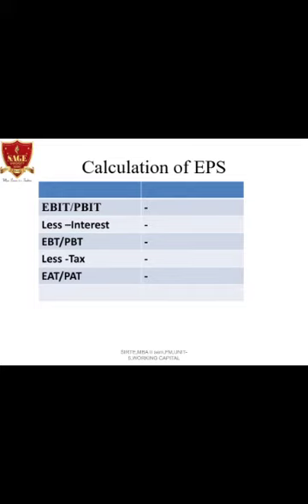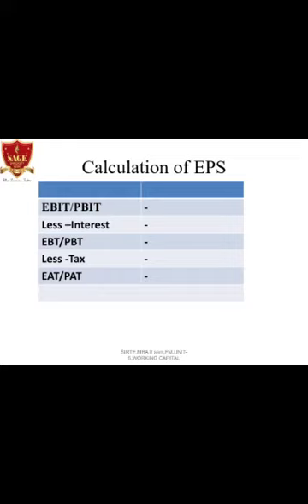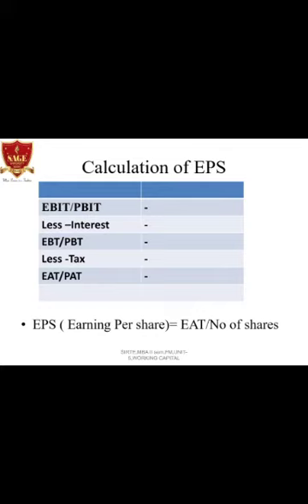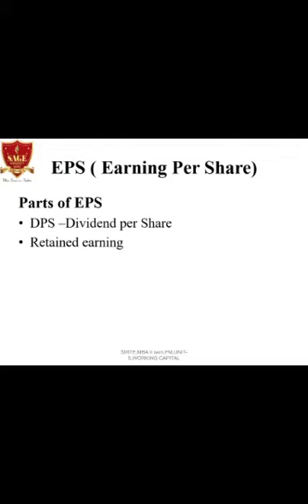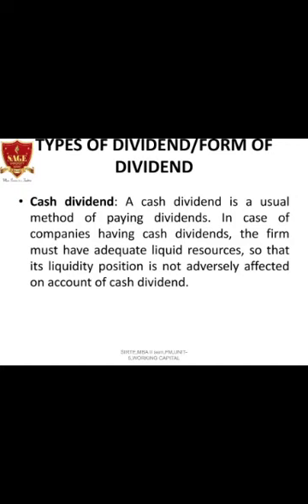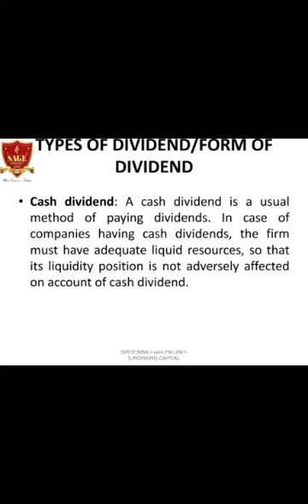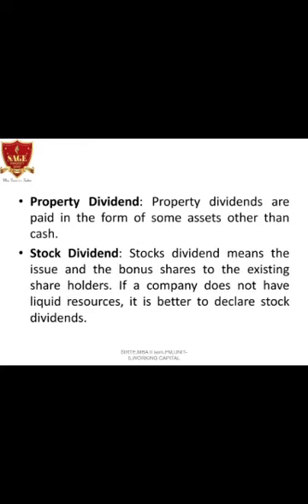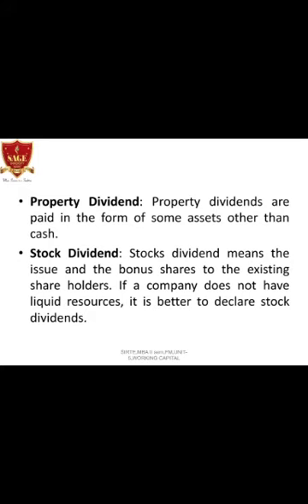Dividend Policy By:- Dr.Pooja Sharma SGI, Bhopal